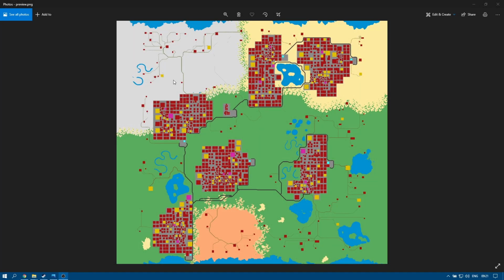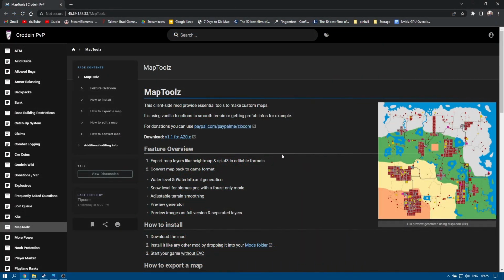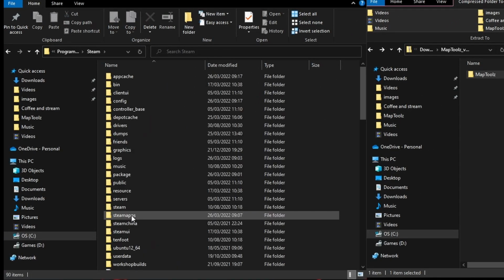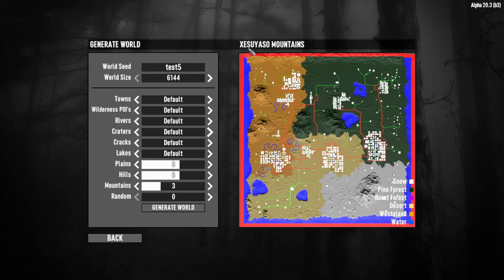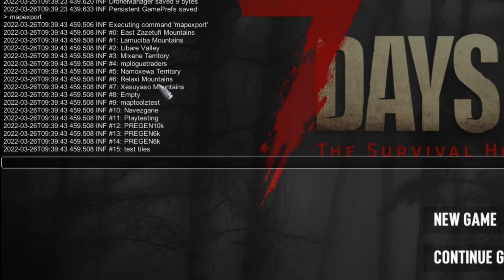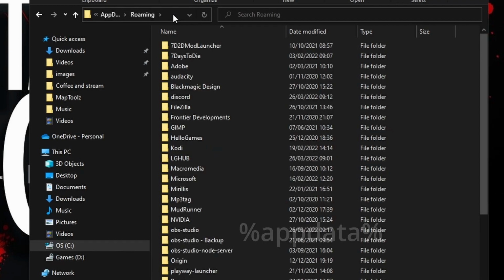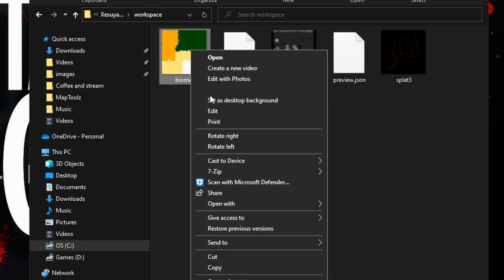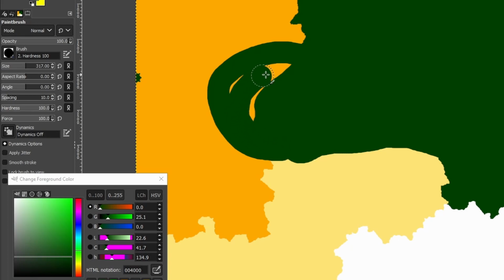Getting Started | Maptoolz Part 1 | 7dtd map editing software 2022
Getting Started with Maptoolz | 7dtd map editing software 2022

In this video I'm taking a quick look at a Mod that will help you edit maps that you have already created.

Maptoolz allows you to extract and edit biomes, heightmaps and roads in a 7 days to die map. It can be used on RWG maps or maps made using KingGen, Nitrogen or Teragon. Improve biome placement, draw new roads to your favourite poi, cut paths through mountains. No alpha layers to deal with which makes map making workflow very efficient.

MAP PREVIEW UPDATE!!
To create a preview of your map in newer versions of MapToolz you will need to use the following command:
mappreview x
Where "X" is the number for your map.

Thank you to my lovely Patrons for supporting me:
Medusa, Claire, Randy, Murph and Thomsolo!

Visit my Discord page to watch/join exclusive Discord Live streams or just hang out and chat with like-minded people

Tallman Brad Gameplay featured content:
7 Days to Die
Space Engineers
Fallout 4
Ark: Survival Evolved
Game Demo's and Reviews